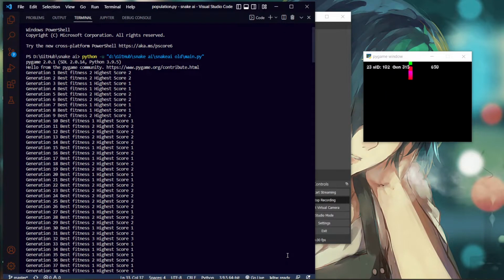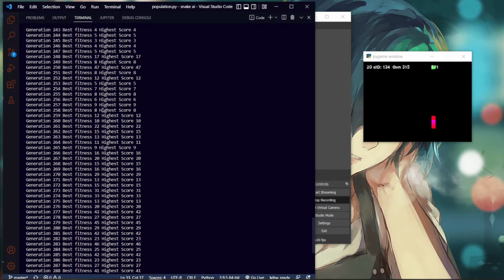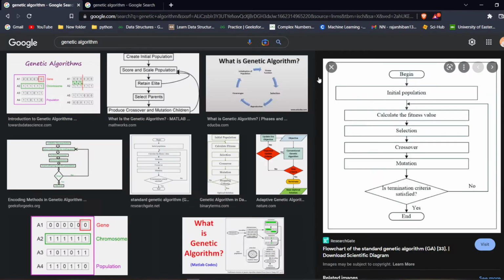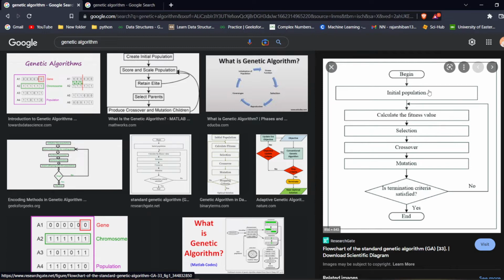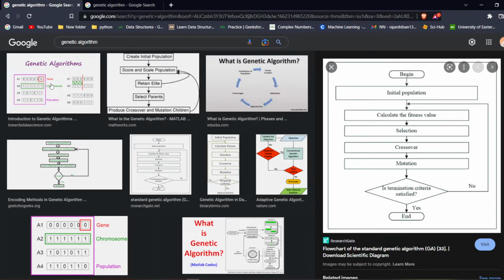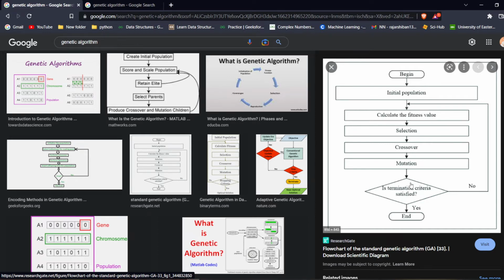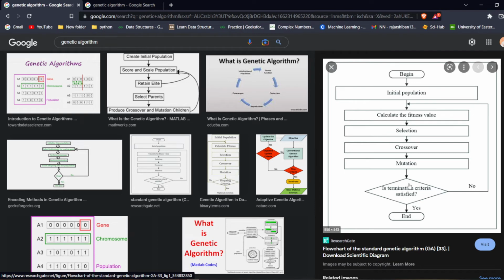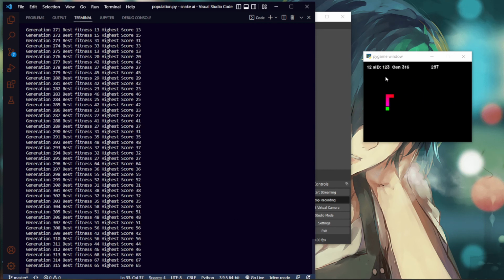Teaching Computer how to Play Snake. Genetic Algorithm.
Hola people!! This is my try at teaching a computer how to play snake.
Also, there's a video by coding train, you can watch.

And I know the snake is rendering pretty fast, feel free to watch it at 0.5x. and mute my voice, :3